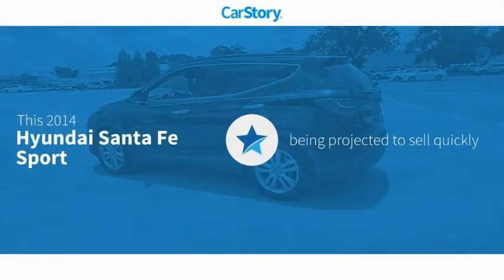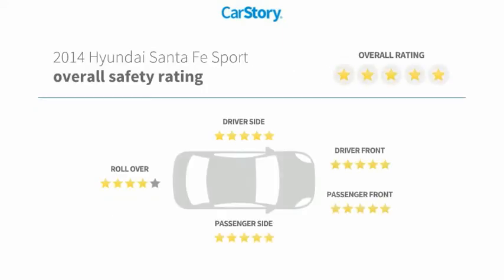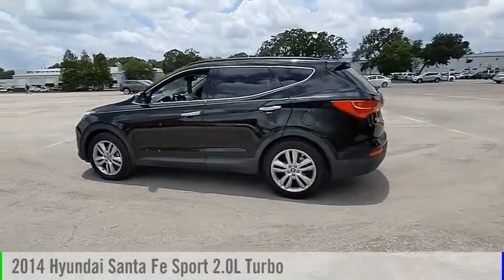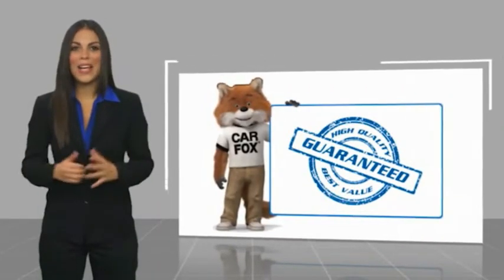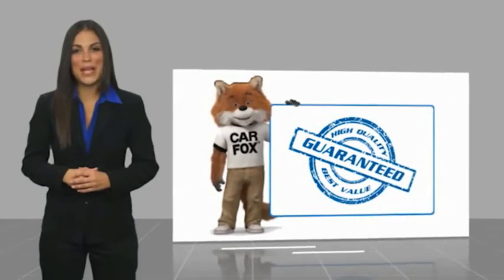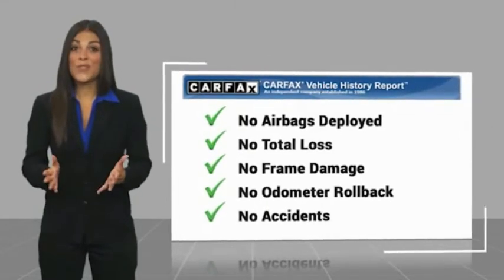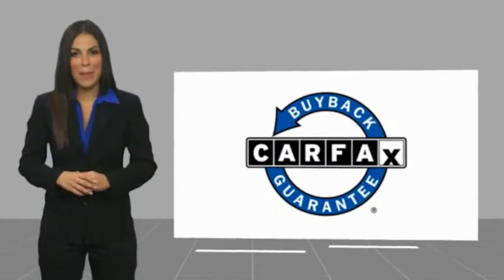2014 Hyundai Santa Fe Sport U457104A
2014 Hyundai Santa Fe Sport 2.0L Turbo

Santa Fe Sport 2.0L Turbo, 2.0L I4 DGI DOHC 16V Turbocharged, 6-Speed Automatic with Shiftronic and Overdrive, Twilight Black, Black Leather, Carfax Certified, Backup Camera, Navigation Package 06, Radio: Navigation System w/INFINITI Logic 7, Wheels: 19 x 7.5 Alloy. Twilight Black Santa Fe Sport 2.0L Turbo FWD 6-Speed Automatic with Shiftronic and Overdrive 2.0L I4 DGI DOHC 16V Turbocharged19/27 City/Highway MPGReviews:* Spacious and thoughtfully designed interior; lots of standard and optional features for the money; lengthy warranty. Source: Edmunds* If you're shopping for a competent, stylish, efficient compact SUV with lots of features and an affordable price, plus a great warranty, the 2014 Hyundai Santa Fe Sport should be on your list. Source: KBB.com* With the 2014 Hyundai Santa Fe's capability, comfort and substantial design, there's plenty to go around. The Santa Fe Sport offers 5-passenger seating capacity and the three-row Santa Fe comes in two versions: the GLS with seating for seven and the luxurious LIMITED that seats six with second-row captain's chairs. The standard 2.4L 4-cylinder engine is a high-tech wonder. It features Dual Continuously Variable Valve Timing and Gasoline Direct Injection. Or upgrade to the 2.0L GDI 4-cylinder engine featuring a twin-scroll turbo that pumps out 264 hp and 269 lb.-ft. of torque. Available only on the three-row Santa Fe, the 3.3L V6 engine provides prompt response. This sophisticated V6 generates 290 hp and 252 lb.-ft. of torque. The standard trailer-prep package, with flush-mounted tow hitch design and 5,000 lbs. of towing capacity, can help put all of that power to good use. Santa Fe offers a suite of available premium features including a panoramic sunroof, Proximity Key with electronic push button start, leather seating surfaces, leather-wrapped steering wheel and shift knob, a heated steering wheel and dual-zone automatic temperature control with CleanAir Ionizer. Sight and sound enhancements include an 8-inch touchscreen plus navigation system, or a 4.3-inch touchscreen color display with rearview camera. An Infinity Logic 7 Surround Sound Audio System with 550 watts and 12 speakers is also available. Hyundai's innovative Blue Link system is standard on Santa Fe and has an array of features to make life easier. Connect to Blue Link through smartphone, a web application or an in-car system to start your vehicle remotely, locate a gas station, find a shortcut, learn about mechanical issues, call for help and more. Hyundai has loaded Santa Fe with brilliant safety features, including a driver's knee airbag, Hillstart Assist Control and Downhill Brake Control. Source: The Manufacturer SummaryTOYOTA OF TAMPA BAY ADVANTAGE At Toyota of Tampa Bay, you receive exclusive features and benefits to both enhance and protect your vehicle. From protective coatings for you paint, headlights, and interior surfaces such as surface sanitation to nitrogen tire service and roadside assistance, we provide you the MOST VALUE for your money. GUARANTEED! (See dealer for more details) Toyota of Tampa Bay near Brandon and Wesley Capel is a full-service dealership that offers a wide variety of services to our visitors and guests. Just one visit and you'll see just how dedicated we are to your complete satisfaction. We have a friendly and knowledgeable staff ready to help you every step of the way. Whether it's sales, service, body shop or financing, you'll always get the attention you deserve from Toyota of Tampa Bay. We are located at 1101 E Fletcher Ave Tampa, FL 33612. Fast, Friendly, Fair & Fun! Final vehicle sale price subject to safety inspection costs, certification costs and repair order costs. All offers are mutually exclusive. All vehicles subject to prior sale. See dealer for complete details.